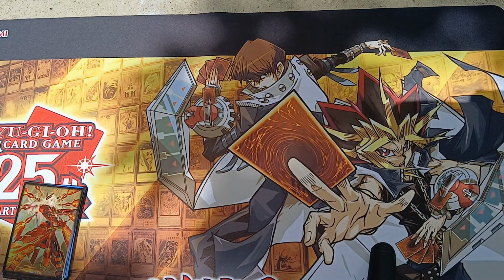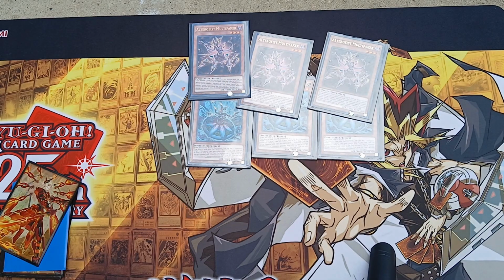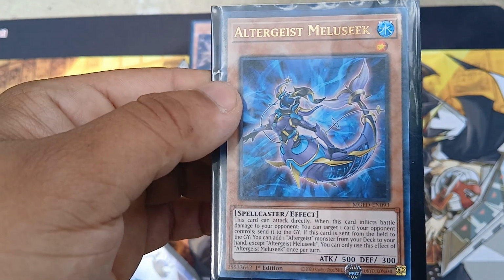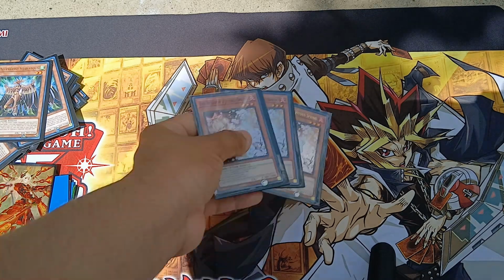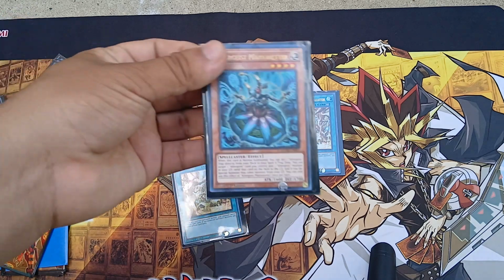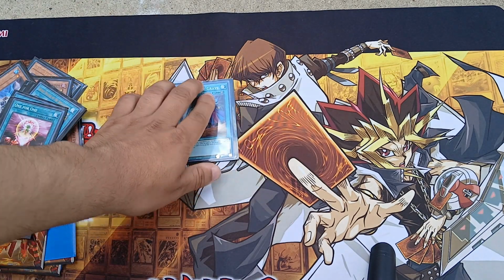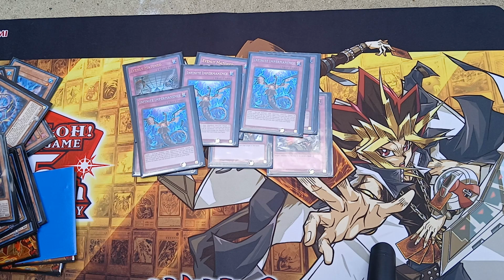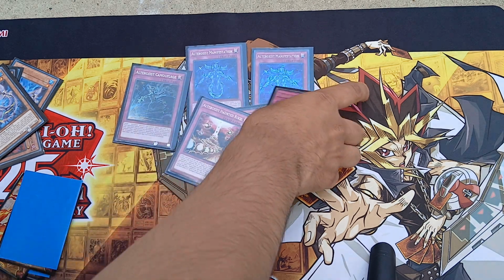Yu-Gi-Oh Altergeist Deck Profile 2024!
Well, it has been a while since I did a deck profile. Still, then I want to start making more videos of how this deck works since I want to teach others how to play the game or just so that other people will have insight that other can predict my moves There are going to be some videos of introduction coming soon.